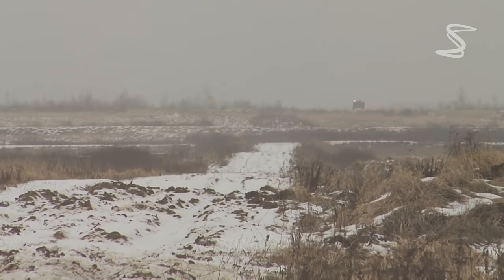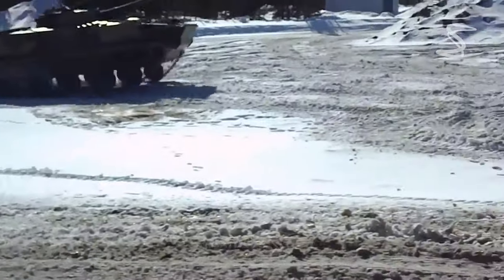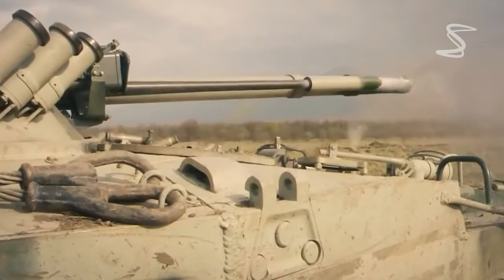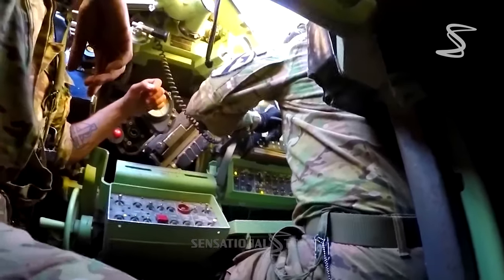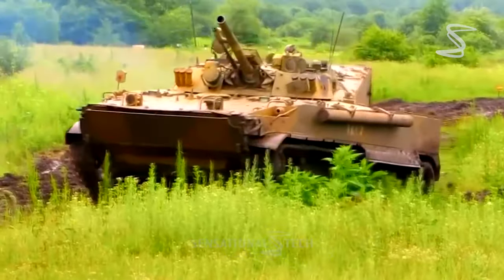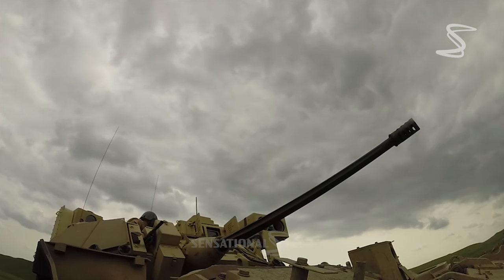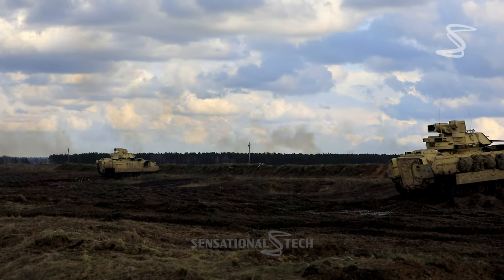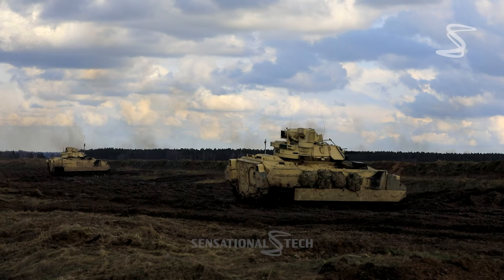M2 Bradley vs BMP-3: Infantry Fighting Vehicles (IFVs) that in action in Ukraine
M2 Bradley vs BMP-3: Which Infantry Fighting Vehicle Reigns Supreme?

When it comes to Infantry Fighting Vehicles, there are many options to choose from. The potential supply of M2 Bradley to Ukraine prompts a comparison with the Russian BMP-3. Both are modern Infantry Fighting Vehicles (IFVs) known for their exceptional levels of protection, mobility, and passenger capacity. A decent comparison would be worthwhile to know which vehicle would prove more effective in the war zone. Let's take a closer look at both vehicles' dimensions side by side. The BMP-3m is an upgraded IFV that has incorporated feedback from global deployment of the BMP-3, which was first developed in the early 1980s. The BMP-3 boasts advanced firepower, mobility, and protection, making it one of the best IFVs in the world. However, the unit cost of the BMP-3 is not specified. In contrast, the Bradley IFV was introduced to the US Army in 1981 and has undergone significant upgrades, with the M2 A4 being issued to the first operational unit in 2022. The M2 Bradley costs around $3 million per unit. But which one is better?